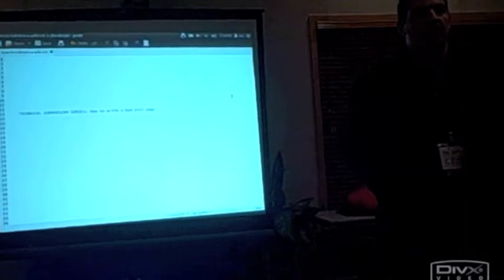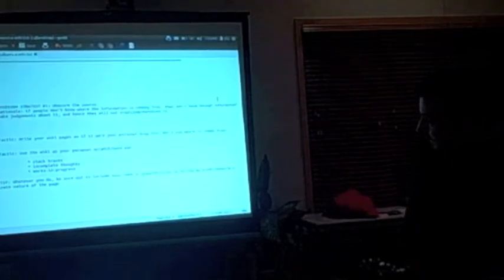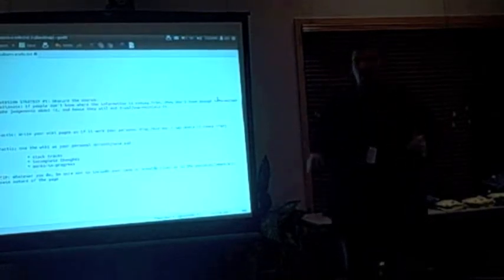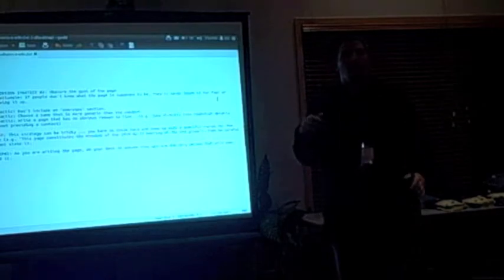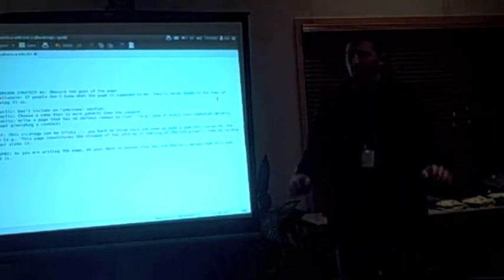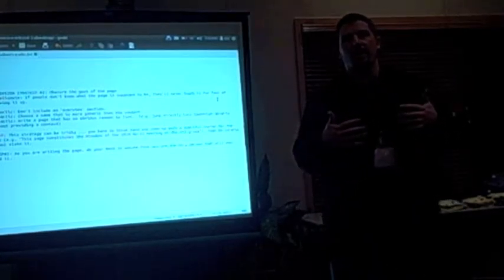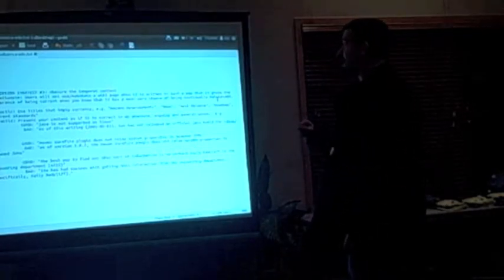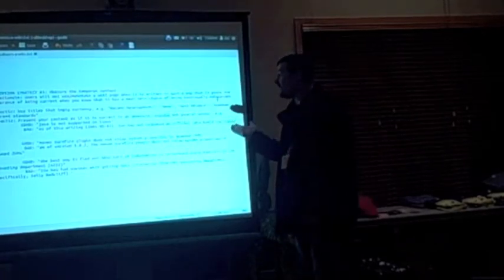106- How to Write a Bad Wiki Page (Stu Penrose)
Java Posse Roundup 2012 Lightning Talk - How to Write a Bad Wiki Page by Stu Penrose. Recorded in Crested Butte, CO on March 27, 2012.